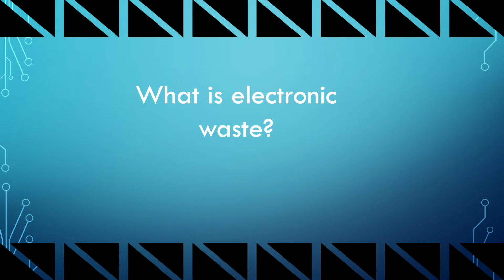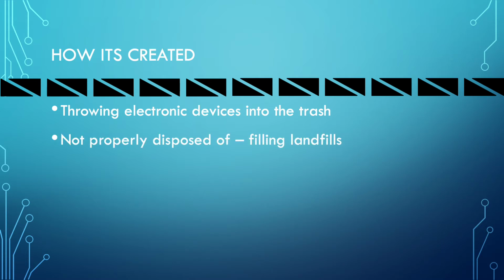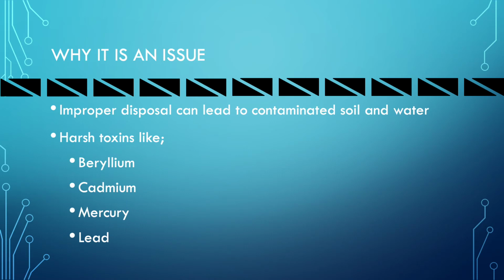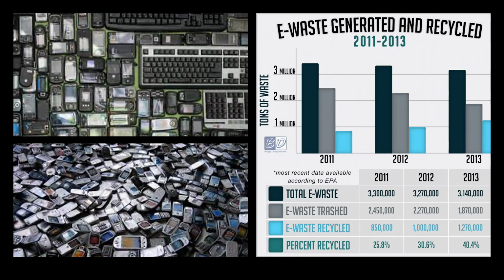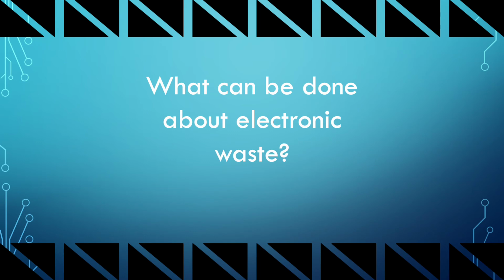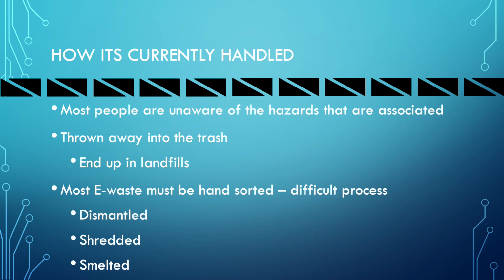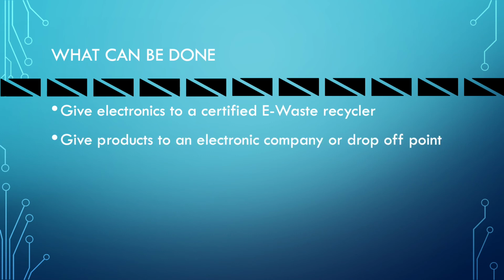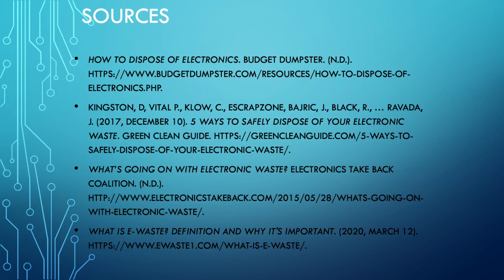BurTia CSCI 1041-A E-Waste Presentation